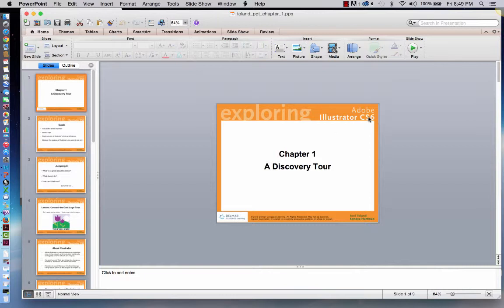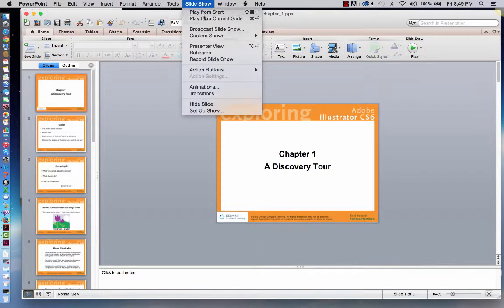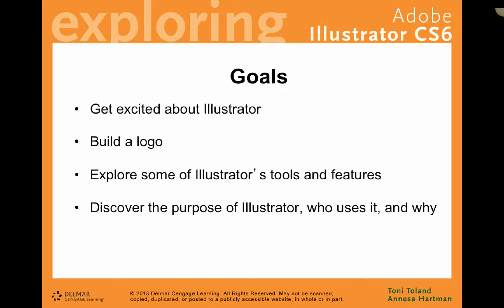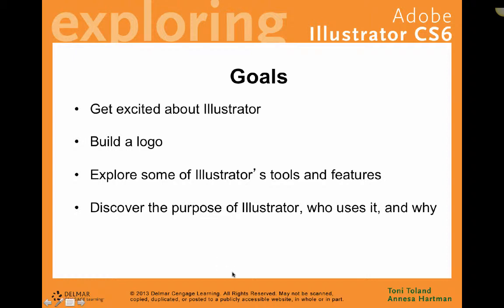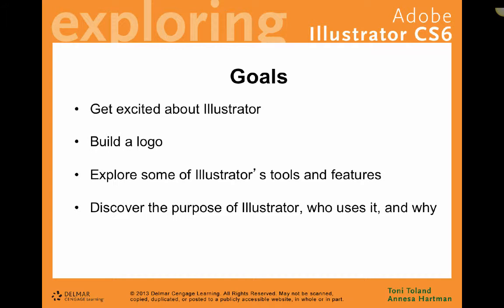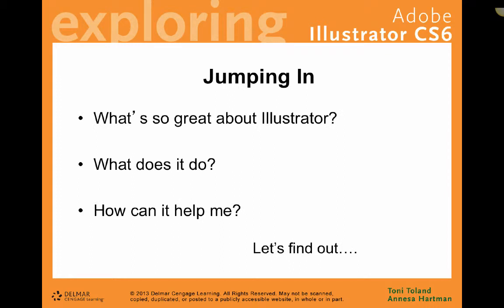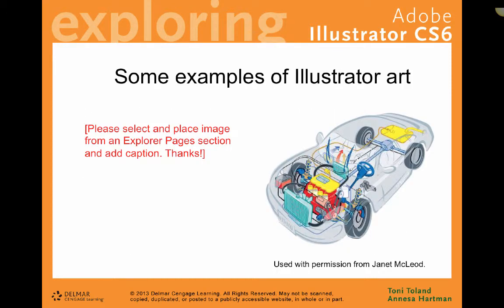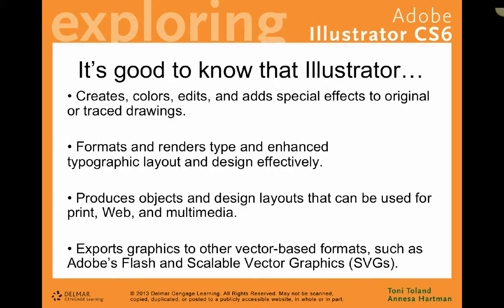Chapter1_Lecture_Illustrator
Table of Contents:

00:37 - Chapter 1
00:45 - Goals
01:57 - Jumping In
03:03 - Lesson: Connect-the-Dots Logo Tour
03:37 - About Illustrator
04:32 - Some examples of Illustrator art
04:43 - More examples of Illustrator art
04:59 - It’s good to know that Illustrator…
05:38 - Summary